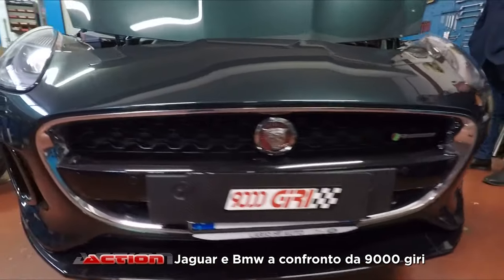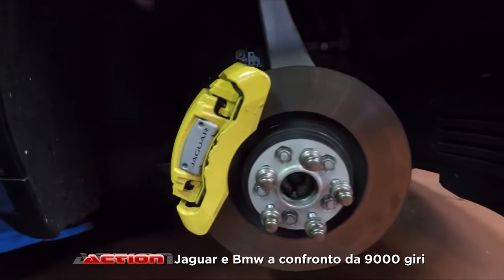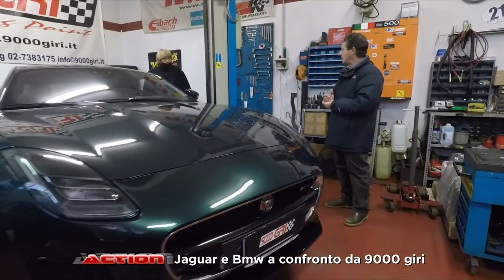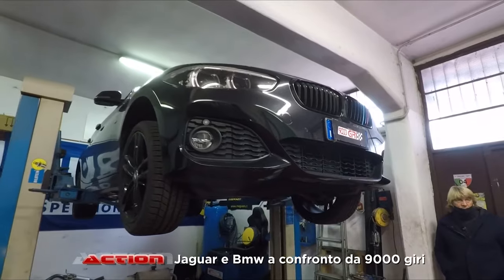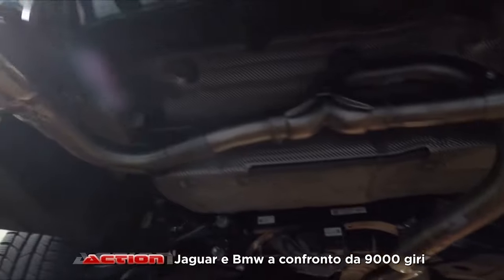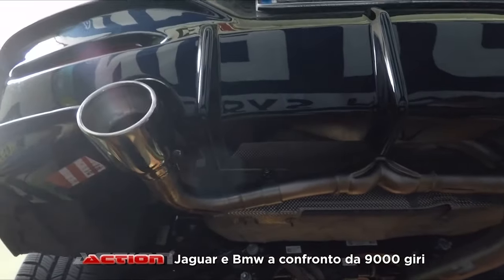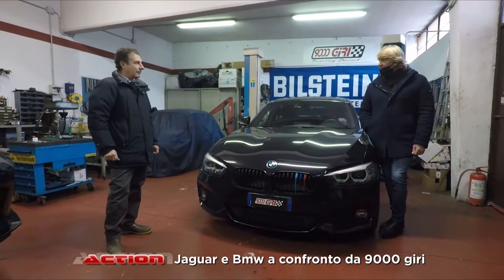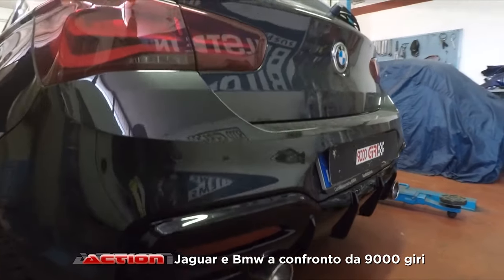Jaguar f type r 2022 | La Jaguar del futuro | BMW 2022 recensione | Car Tuning 2022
Oggi vi mostriamo l'elaborazione di due auto, una BMW e una Jaguar. Scopri la tua preferita!

JAGUAR F TYPE:
• Verniciatura pinze dell'impianto frenante
• Sostituzione Distanziali Eibach

BMW 114D:
• Elaborazione centralina elettronica per recuperare cavalli
• Sostituzione scarico e risuonatore per l'estetica

Se ti piace il mondo delle automobili, visita il sito:
Oppure telefonarci in sede:
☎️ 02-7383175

CAPITOLI:
0:00 - Jaguar vs BMW da 9000 Giri |Jaguar recensione + BMW recensione
0:44 - Jaguar F type - La Jaguar migliore di sempre?
1:49 - È difficile elaborare la Jaguar | Jaguar migliore 2022
2:15 - Pinze freno della Jaguar | Car Tuning 9000 Giri
3:04 - Distanziali Eibach da 15mm
3:47 - Si valuta la sostituzione dello scarico per il sound
4:45 - BMW è semplice da elaborare - diesel depotenziato | bmw migliore 2022
5:40 - Elaborazione elettronica per aumentare la potenza
6:13 - Mappa per eliminare la limitazione di potenza
6:56 - Elaborazione estetica: scarico Ragazzon Duplex
7:56 - Il suono del motore diesel vs benzina
8:20 - Lo sdoppiamento è solo estetico
9:16 - Motore BMW Sound Test Diesel
10:18 - Conclusione: elaborazione auto sportiva diesel vs benzina
11:33 - Saluti | jaguar nel 2023